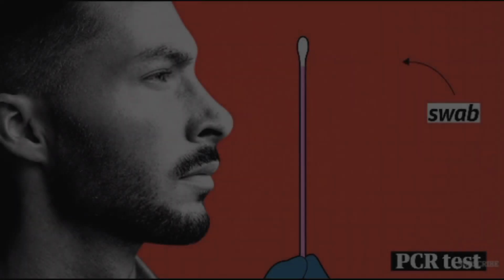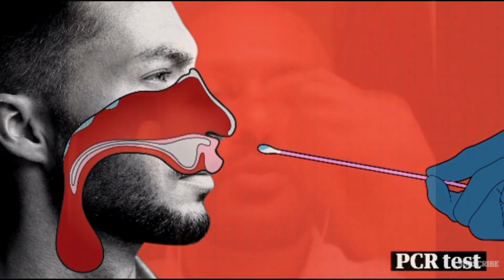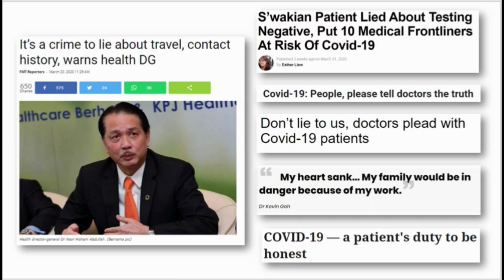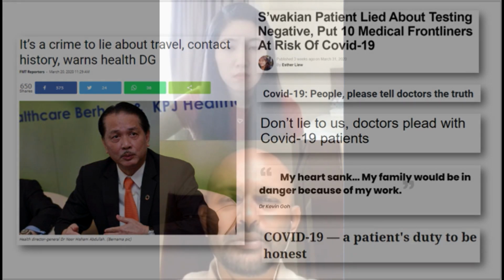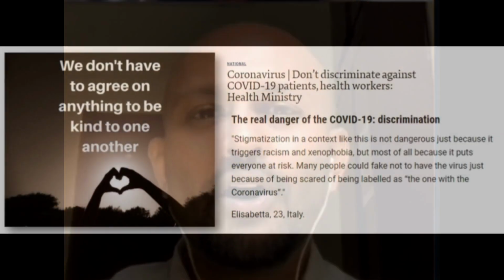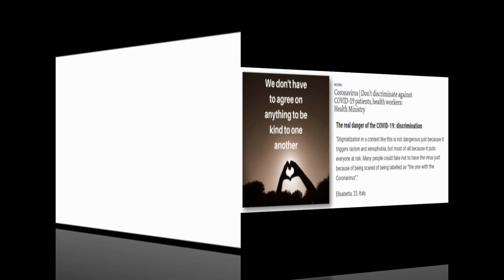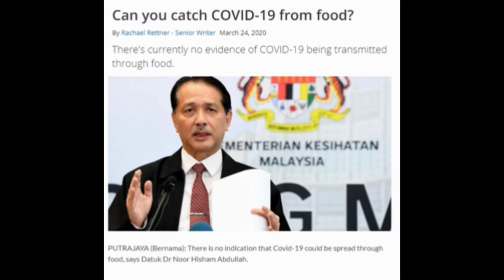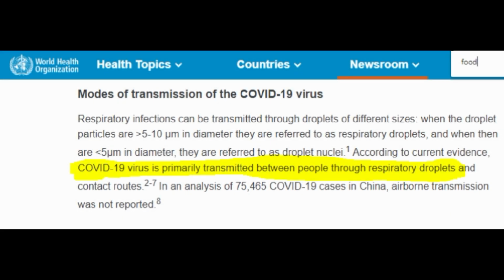COVID-19 BACKTOBASICS Malaysian Edition (FIRST VLOG UP!)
A summary of my live chit chat session with Dr.Ramanthan and COVID-19 basics that you should know about. Enjoy!

Back to basics topic discussed include:
1. How COVID-19 spreads?
2. Wearing gloves - YAY or NAY?
3. Grocery shopping safely.

and more!